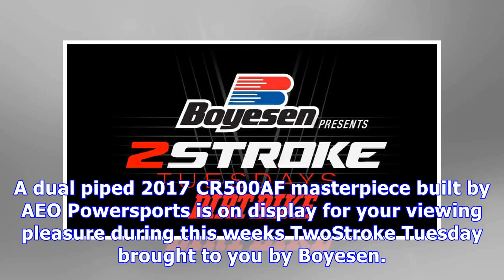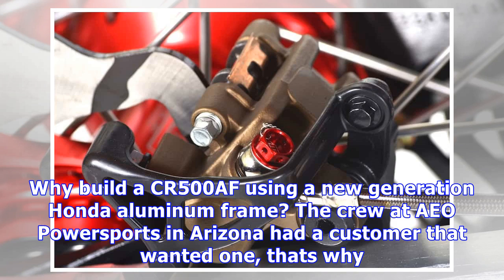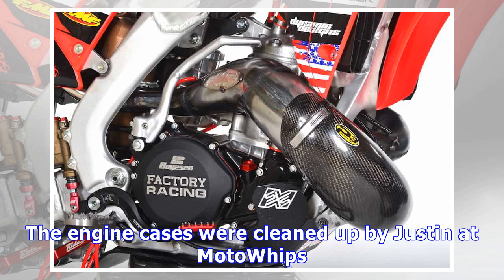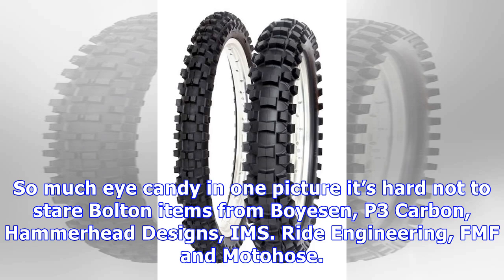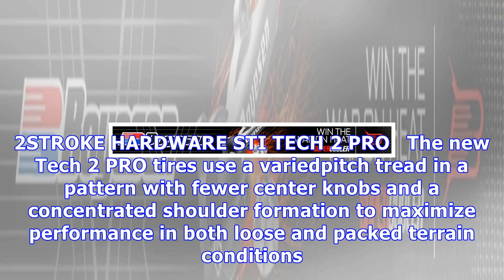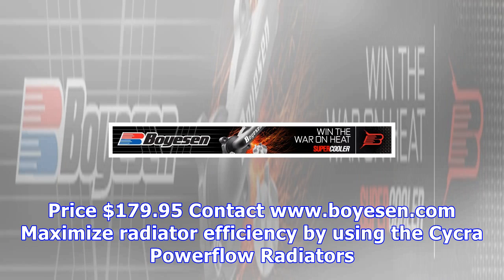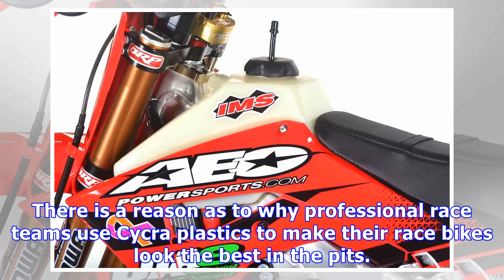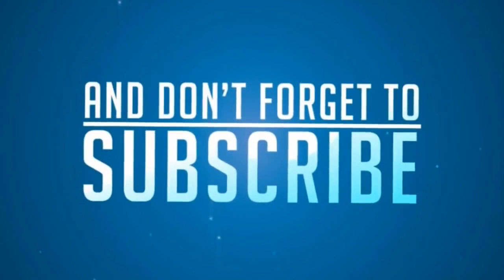Two-stroke tuesday: aeo powersports 2017 cr500af update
A dual piped 2017 CR500AF masterpiece built by AEO Powersports is on display for your viewing pleasure during this weeks TwoStroke Tuesday brought to ...